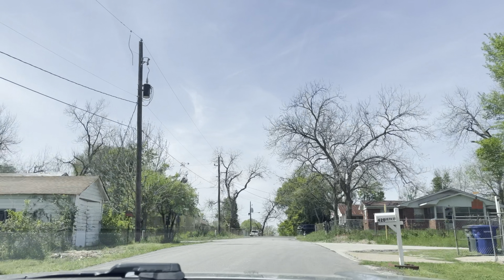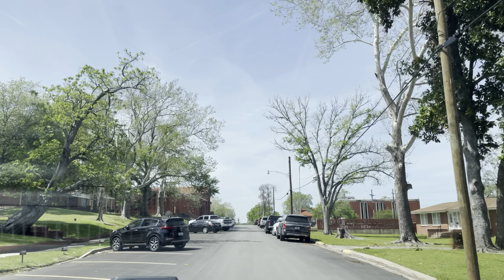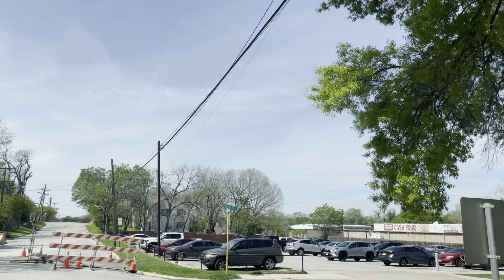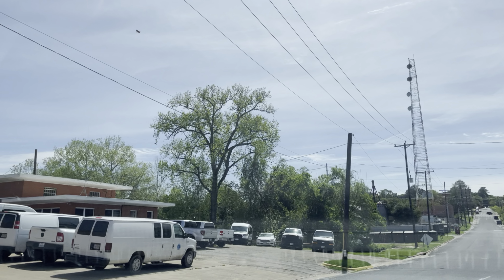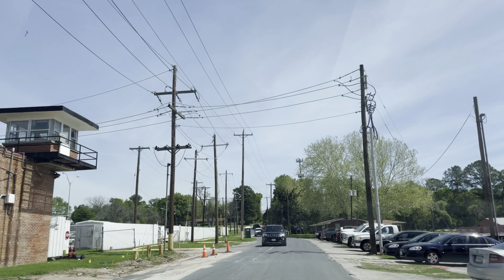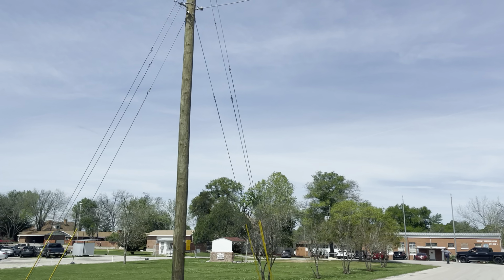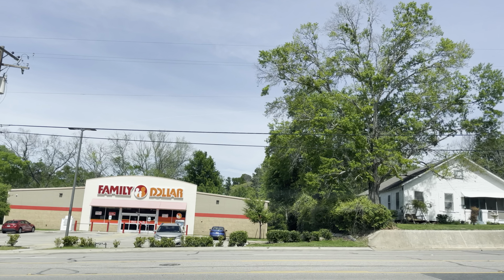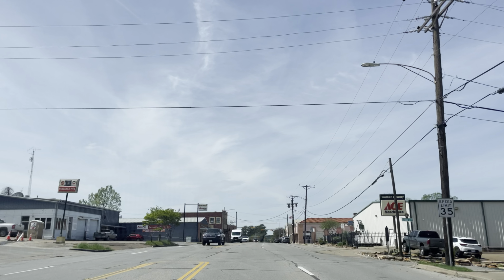Huntsville Unit “Walls Unit” Texas State Penitentiary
Texas State Penitentiary at Huntsville or Huntsville Unit (HV), nicknamed "Walls Unit", is a Texas state prison located in Huntsville, Texas, United States. The approximately 54.36-acre (22.00 ha) facility, near downtown Huntsville, is operated by the Correctional Institutions Division of the Texas Department of Criminal Justice.[1] The facility, the oldest Texas state prison, opened in 1849